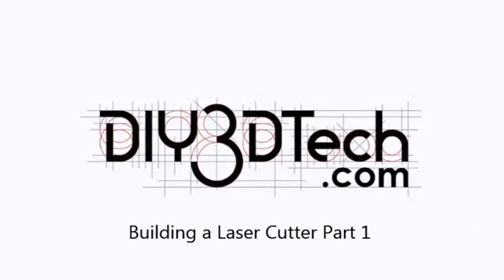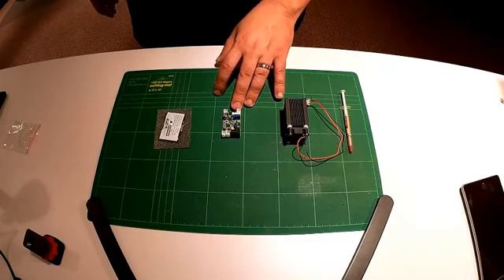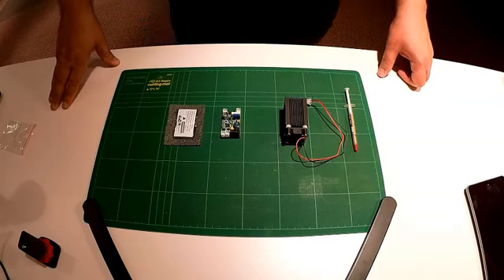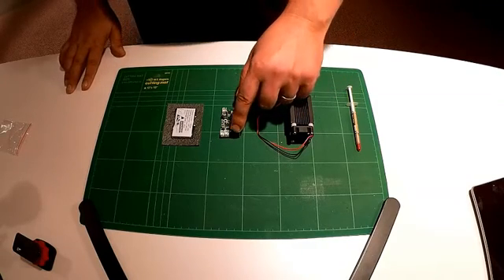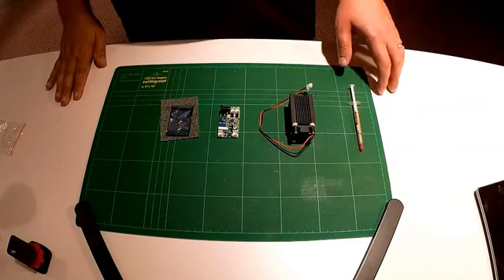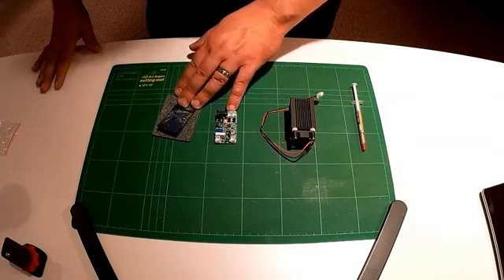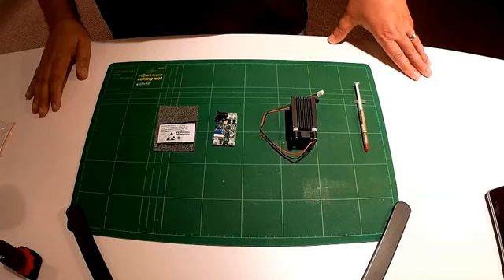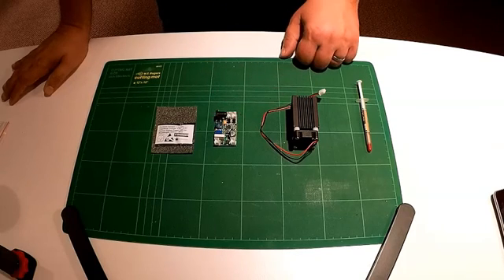Building a Laser Cutter Part 1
This is a start of a series where we be building 2 Watt laser diode based cutter.  Note: this is dangerous and not recommended unless you know what your doing and even then it is not recommended as at this power even reflections can be dangerous.  In this introduction we will show the components needed to  build the cutting head (all sourced from eBay.com)